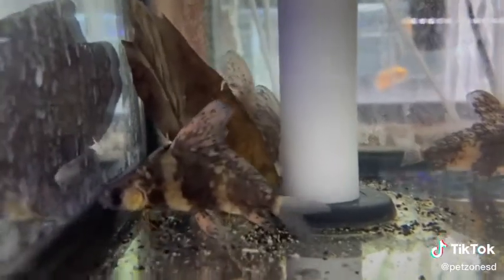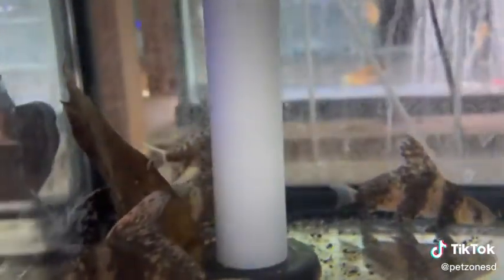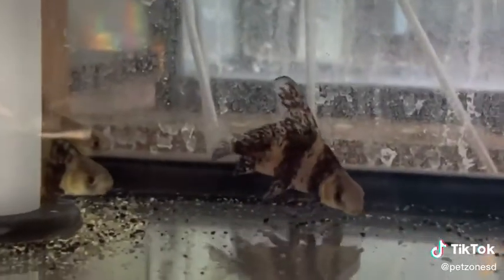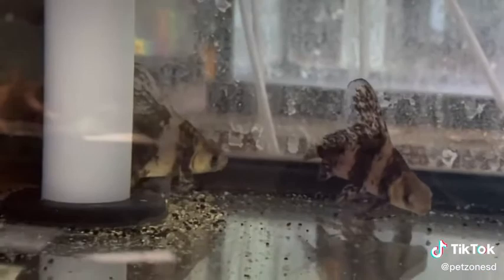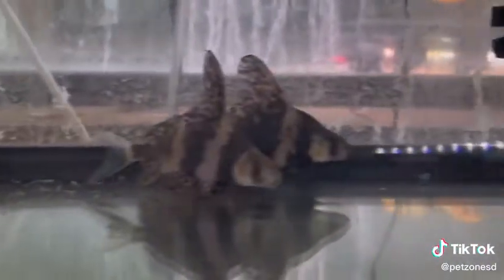Chinese High Fin Banded Shark - Myxocyprinus asiaticus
Chinese Hi Fin Shark: These beautifully banded fish have an interesting looking body with a very tall dorsal fin. They reach a maximum size of 4 foot in length and are often kept in ponds with goldfish. They are actually a type of loach that prefers colder waters. Their bodies change they grow from a banded black and gold coloration to a reddish solid color as adults. Very hardy and unique fish!